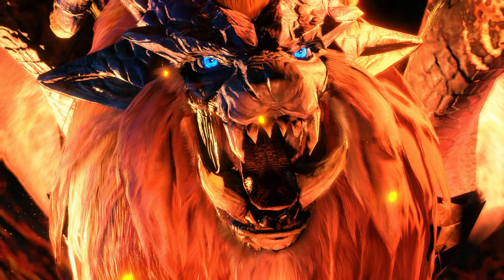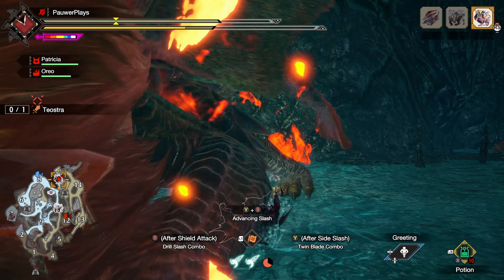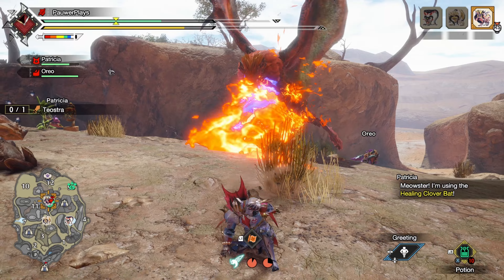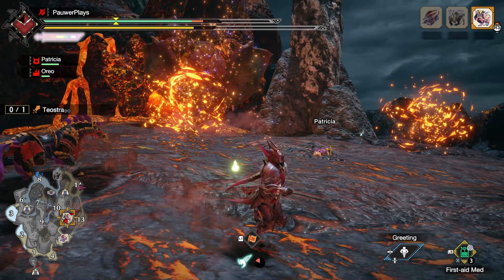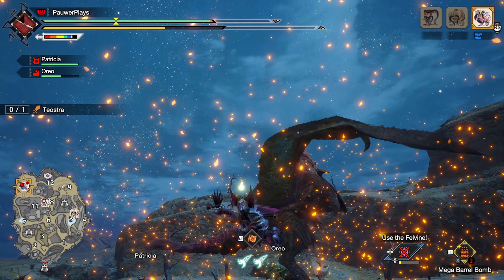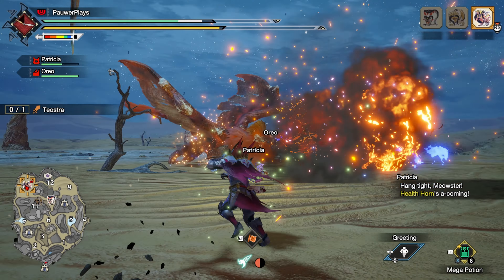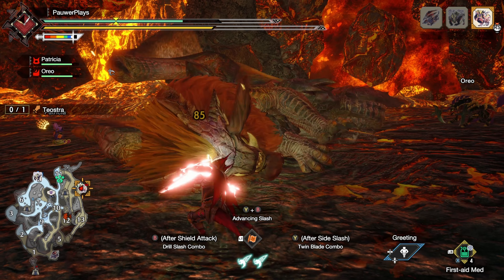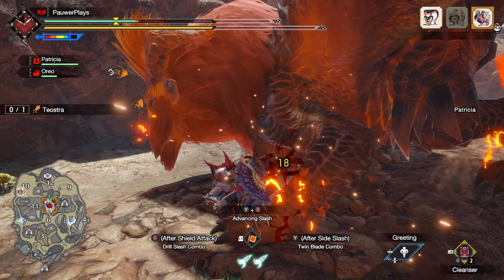How Teostra will Cost Us A LOT of Money... | Monster Hunter Now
Let's talk about Teostra's moveset and how it can potentially cost us a lot of potions and money... Teostra has a very aggressive and explosive moveset in monster hunter rise. If teostra in mhnow has the same moveset then we can expect to use up a lot of potions and spend a lot of money.